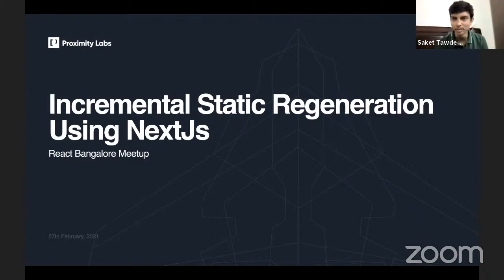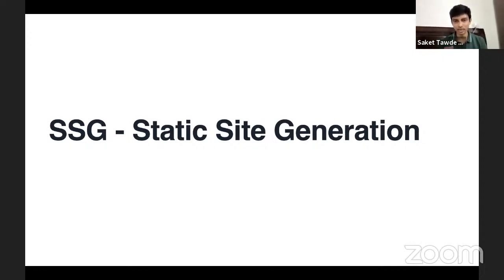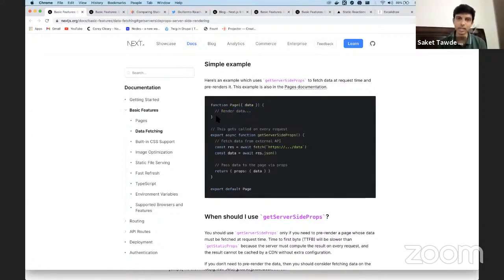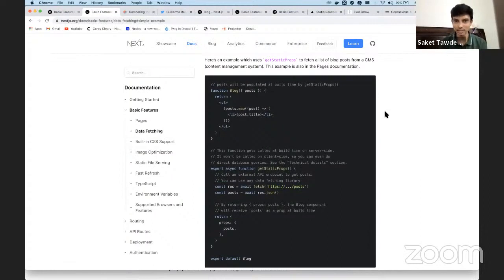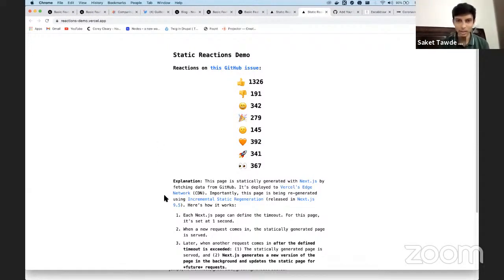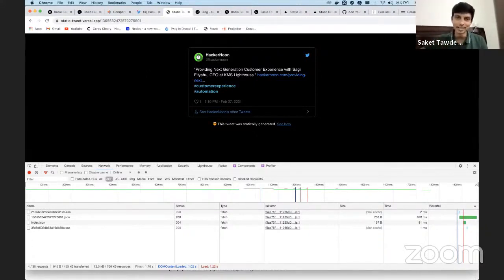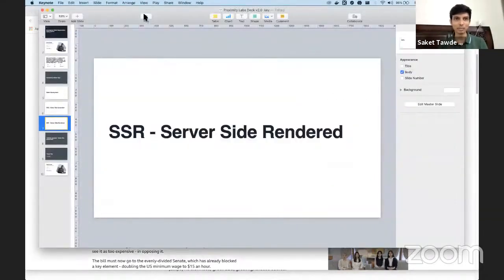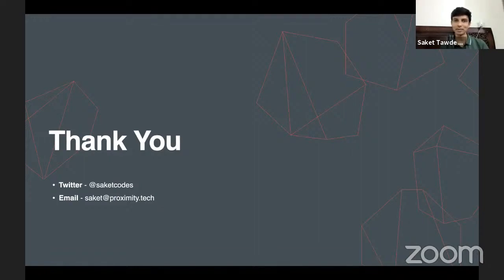Incremental Static Regeneration with Next.js by Saket Tawde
Talk:  Incremental Static Regeneration with Next.js